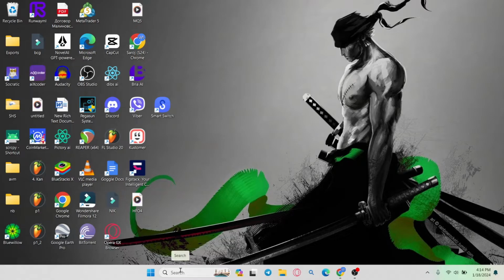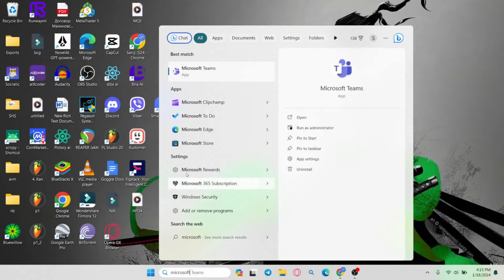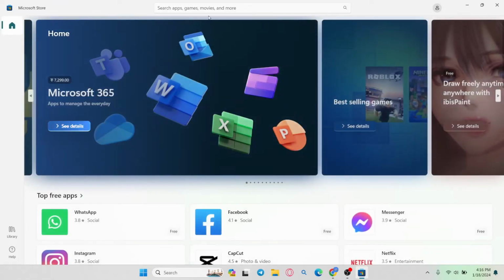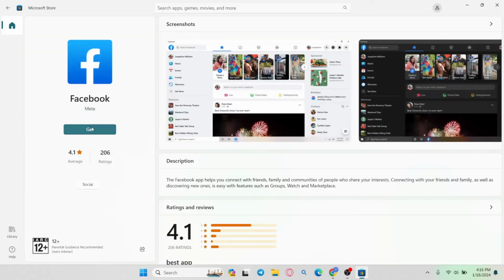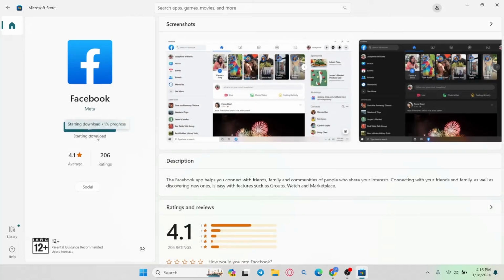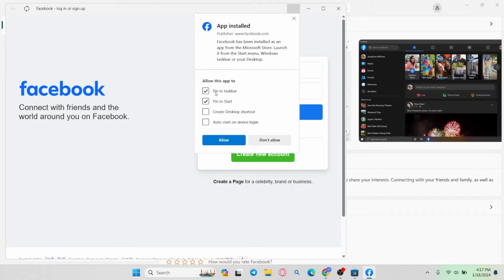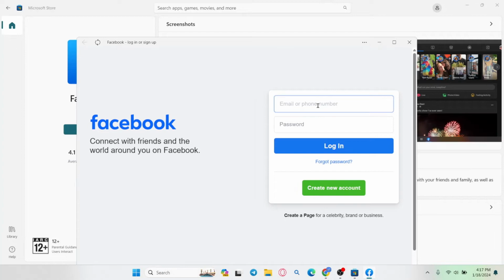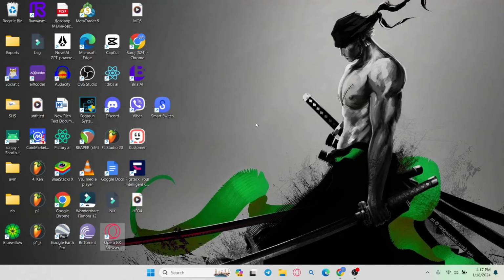How to Download and Install the Facebook App on Your PC? (Step-by-Step Guide)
Say goodbye to browser tabs and hello to a cleaner, smoother Facebook experience right on your PC! This video will guide you through the seamless process of downloading and installing the official Facebook app, whether you're a Windows warrior or a Mac magician.